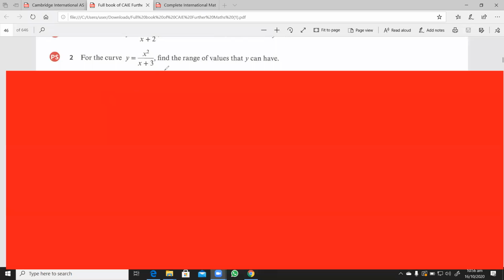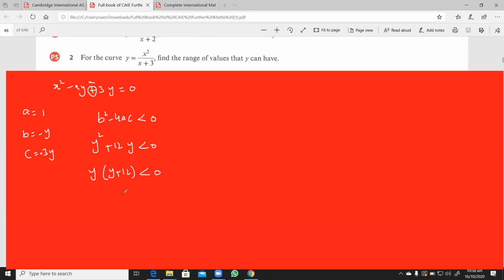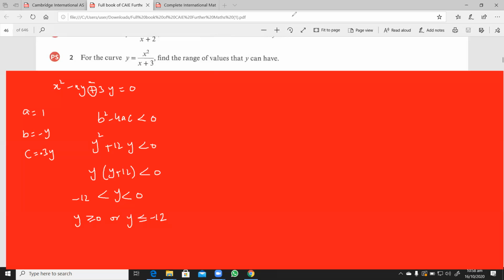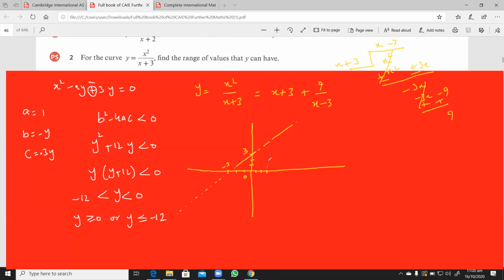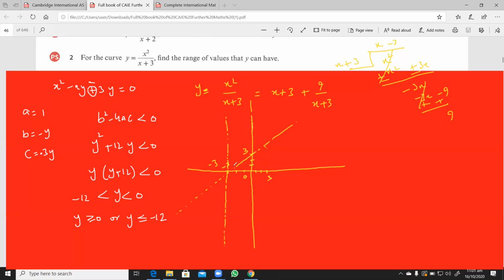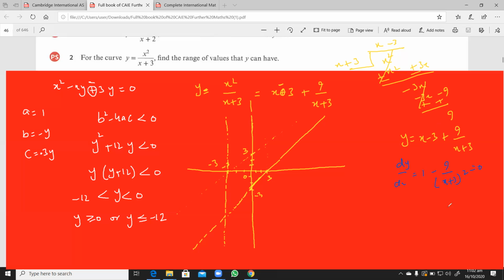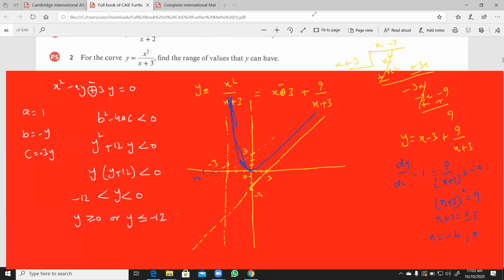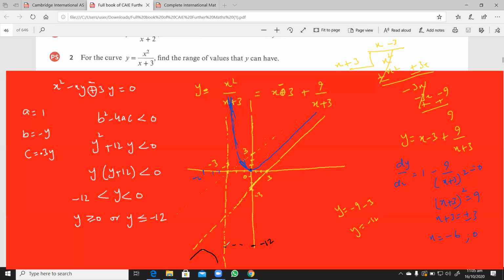Rational Functions/Ex 2 C, Question 2./Further Maths.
How to use discriminant to determine values of y in Rational Functions?
A Level Further Maths/Rational Functions.